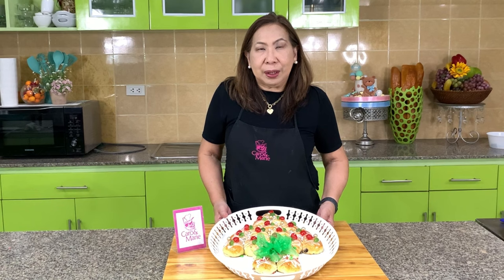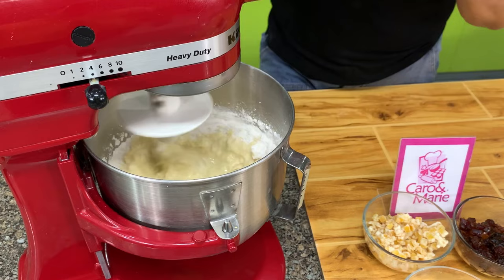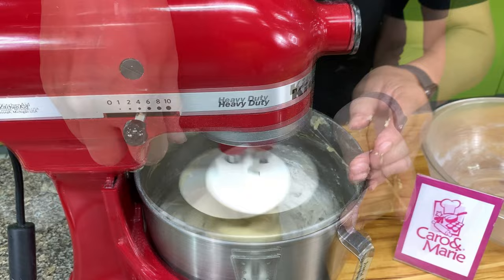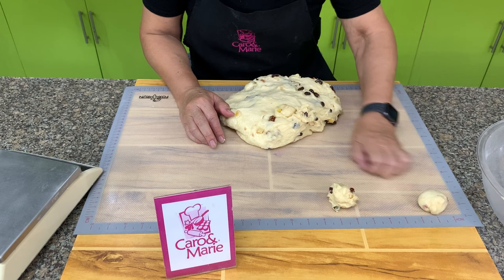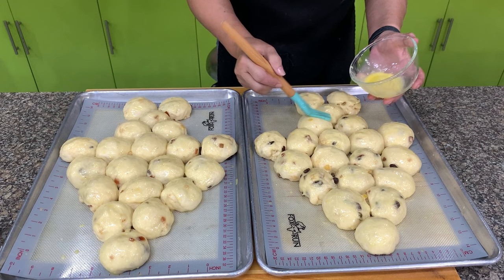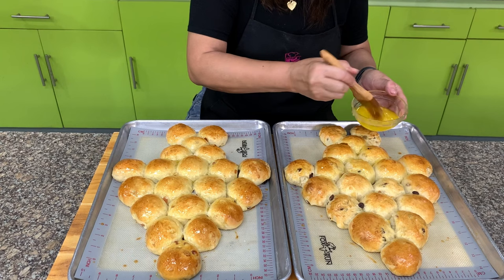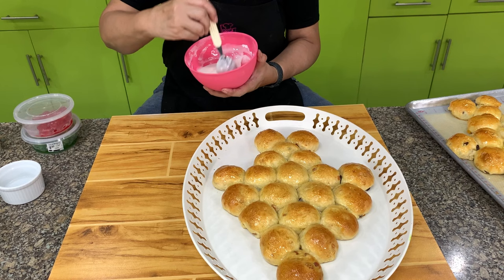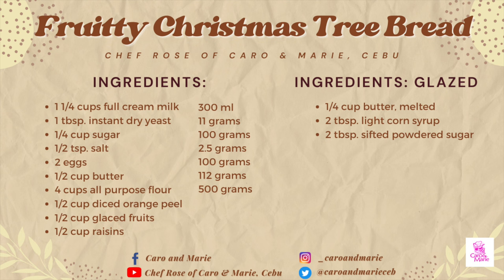Fruitty Christmas Tree Bread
If panettone is too complicated for you to make, try this simple version of a Christmas bread.  You can shape it into a Christmas tree, a candy cane, a wreath, etc.  whatever symbol of Christmas.  A nice addition to your Noche Buena table.  May the holidays bring you and your family cheer and happiness!